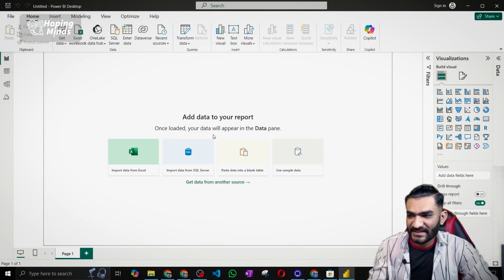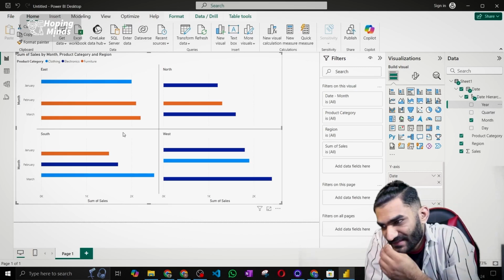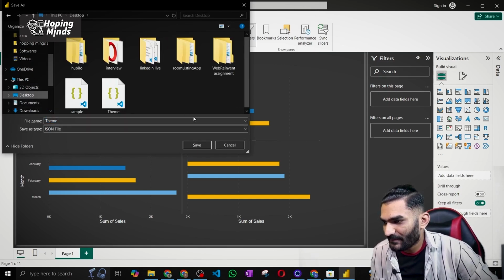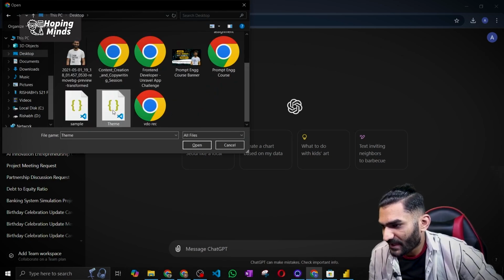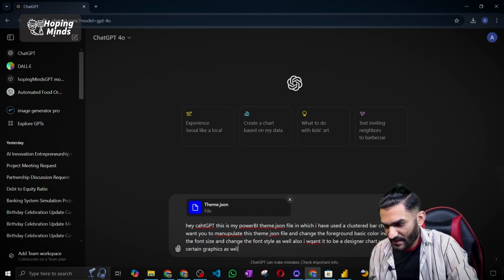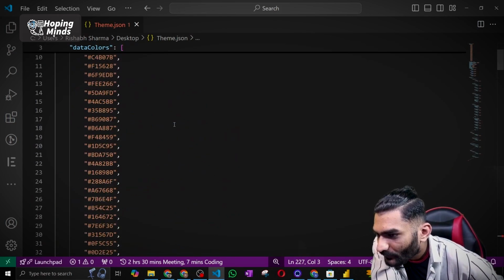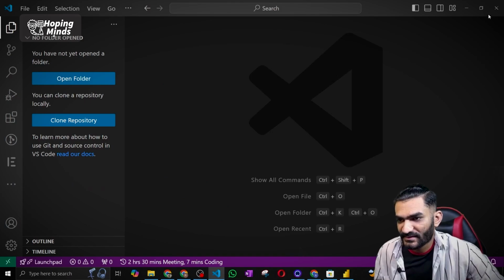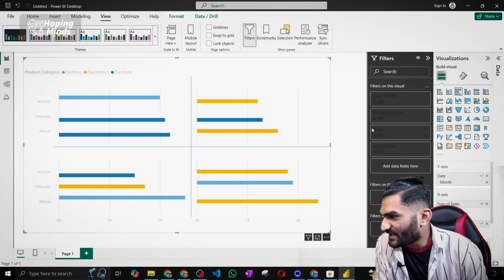9.2 Data Mastery: Leveraging GPT for Advanced Power BI Management!